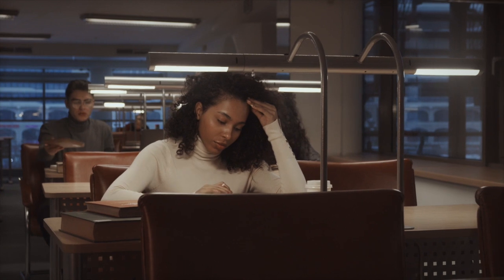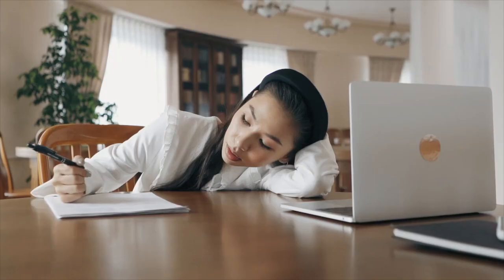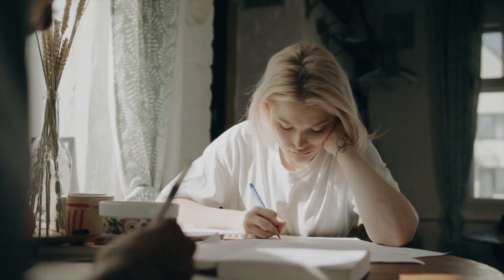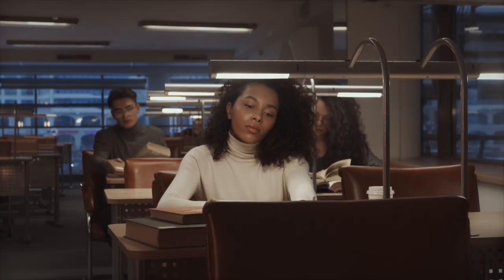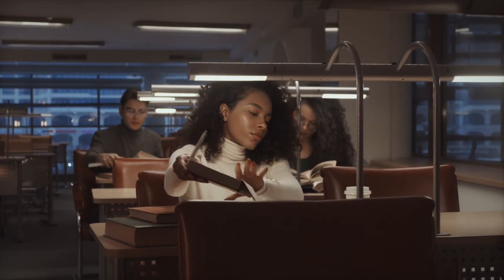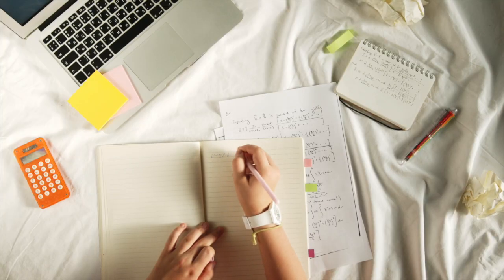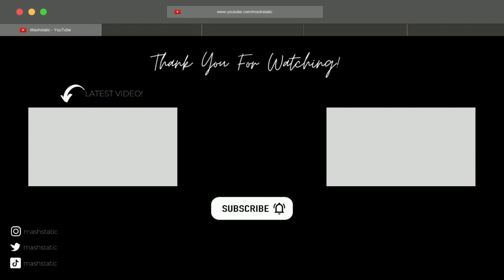How To Study For Engineering and Computer Science Exams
The right way to study for engineering &  computer science exams. In this video I will go through each step that you have to take in order to see great results in your exams and make sure you great incredible grades.

THE PRESETS

Productivity Planner

Hair care

All my Lists
Laptop (8 GB RAM)
Laptop (16 GB RAM)
iPad Case
LED Lights